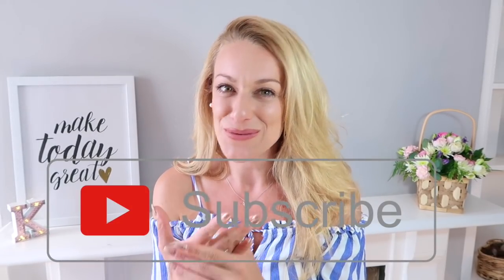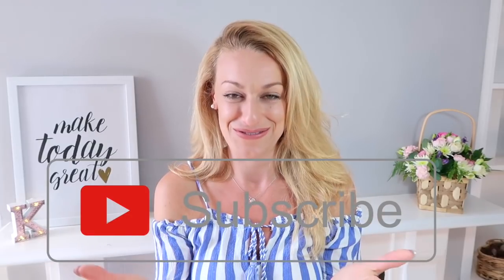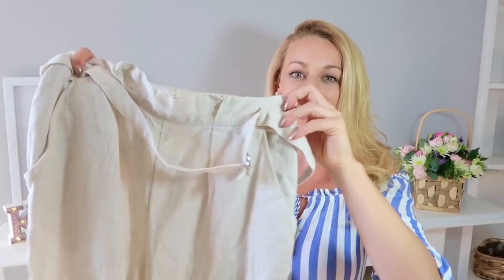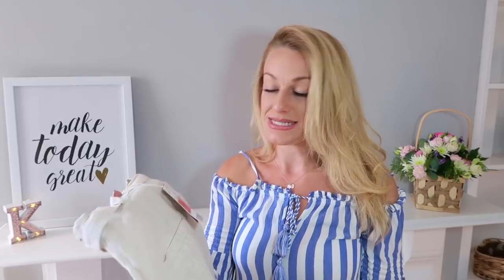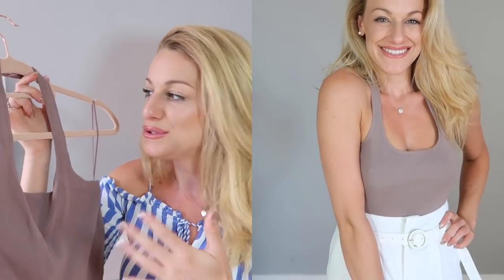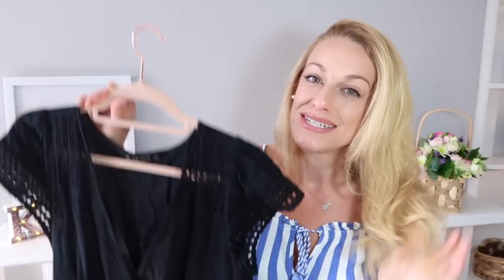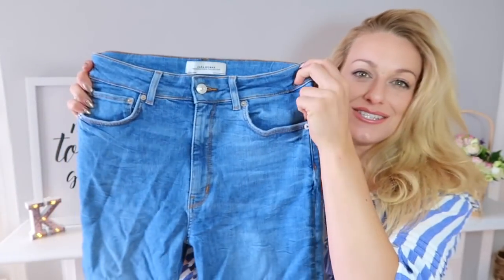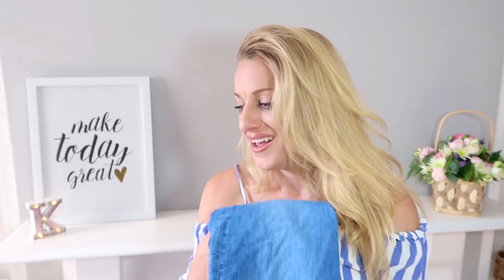MASSIVE ZARA & MANGO TRY ON HAUL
Zara and Mango Haul - My First try on and Review

Here's What I got in the Zara and Mango Summer 2018 Sales! THIS IS Probably my favourite Haul yet!

Zara and Mango are my two favourite places to shop! They are both middle range price wise and fairly good quality for your money without making you poor! Their styles are classy, elegant and classic which I ABSOLUTELY LOVE!

Hope you enjoy this haul let me know your fave item in the comments below!

Alll My Love

Katie
x